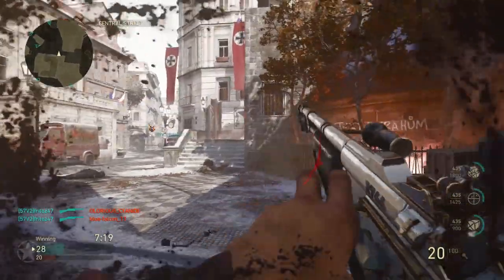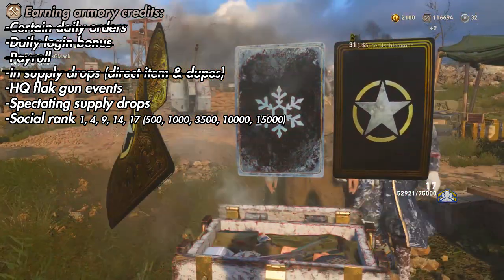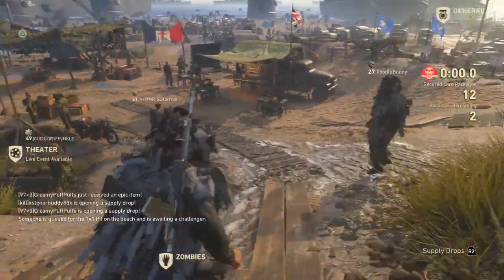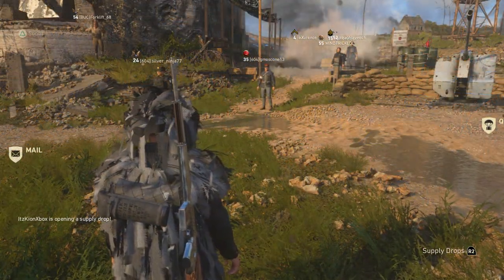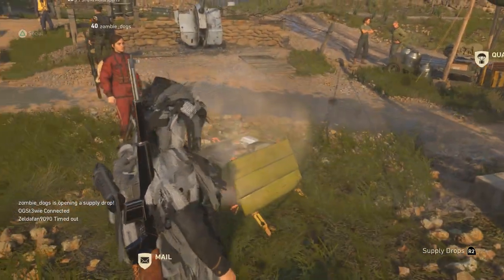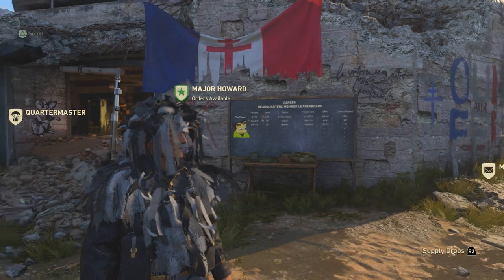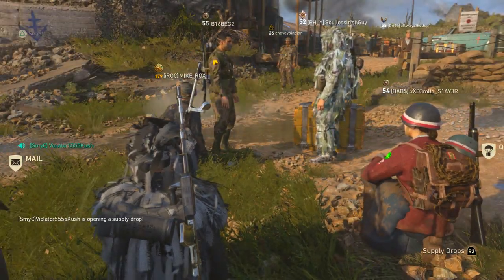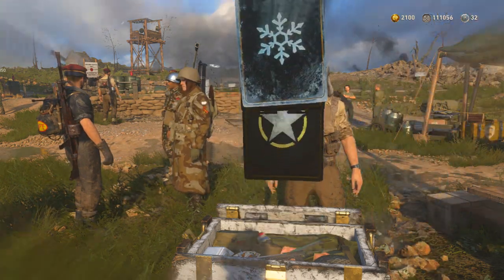CoD WW2: All Updated Armory Credit & Social Score Earning Methods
While there were many early videos covering the best ways to earn armory credits and social score, I couldn't find a good complete source that listed everything there is to know. So, this video will list all of the methods for earning them fast and efficiently, including some new strategies.

I'm often asked how I have so many armory credits, so here's the answer. I also address some questions relating to he HQ flak gun events, and the social score earn rate from the emblem sharing system.

Timestamps:
0:00 - Questions to answer
0:58 - A list of the armory credit and social score earning methods

Armor credits:
1:35 - Daily login, payroll, supply drops
2:14 - The HQ flak gun events overview
3:35 - Credits from spectating drops: a big deal!
8:16 - Credits from social ranks

Social score:
8:22 - Commending, 1v1s, shootouts, prestiging
8:55 - Social score from spectating drops: also a big deal!
9:52 - Opening drops near people
10:37 - The emblem sharing system
12:29 - How likes/downloads translate into social score
13:29 - The emblem sharing system is terrible
16:40 - RIP SPAGHET (1 like = 1 social score = 1 prayer)